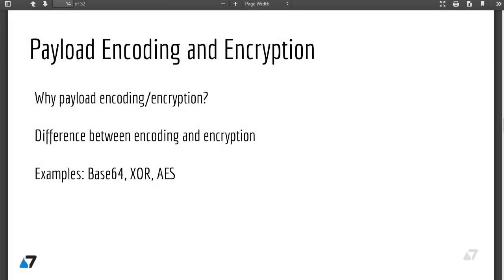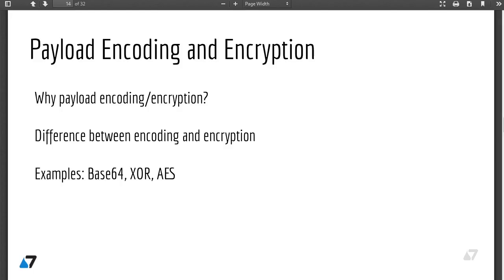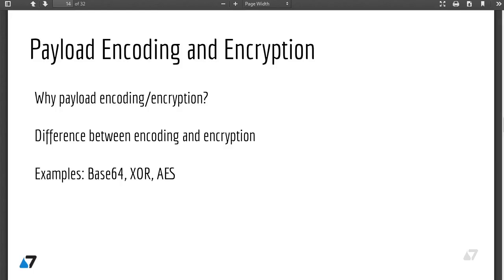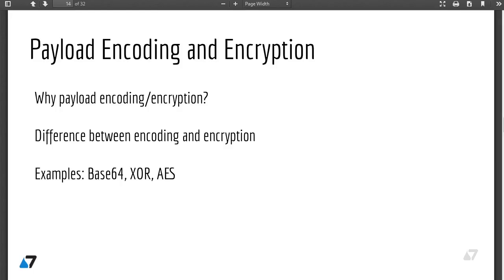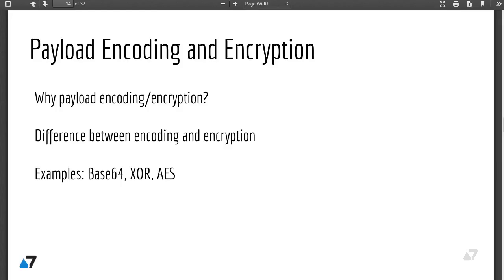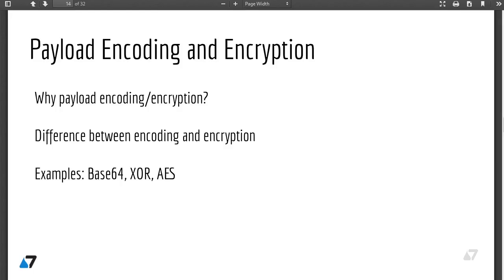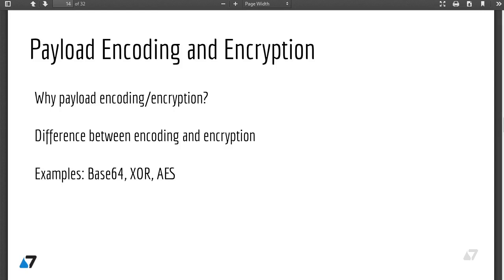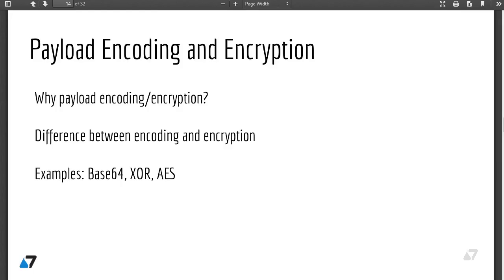10. Payload PE | Malware Development Essentials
What if your payload is another PE file? In this lesson, we’ll show how to embed and execute a secondary PE loader — useful for chaining multiple stages.